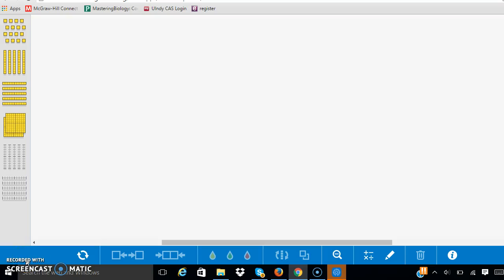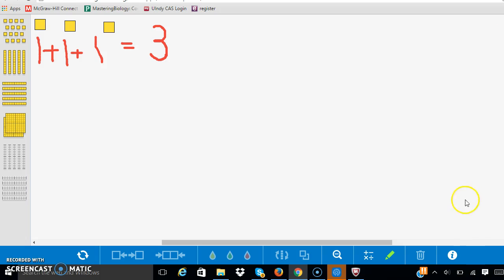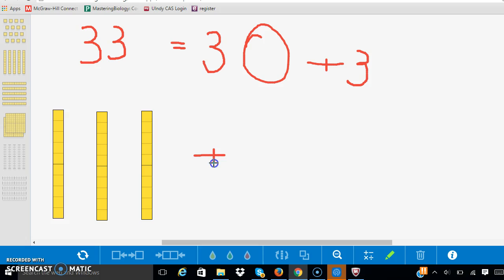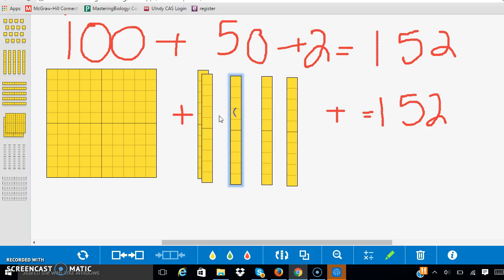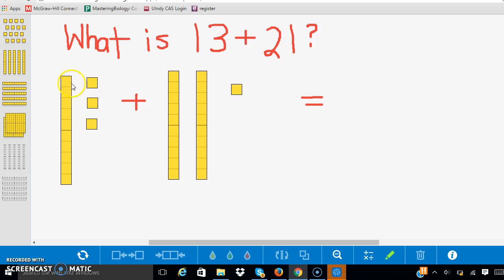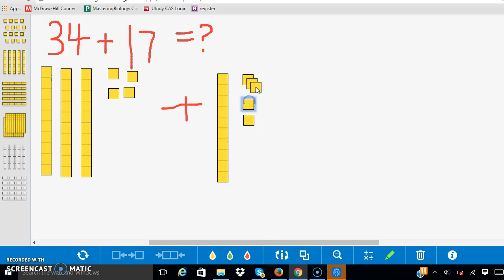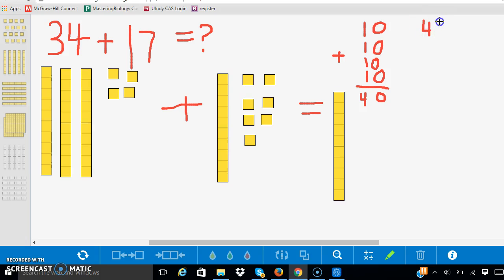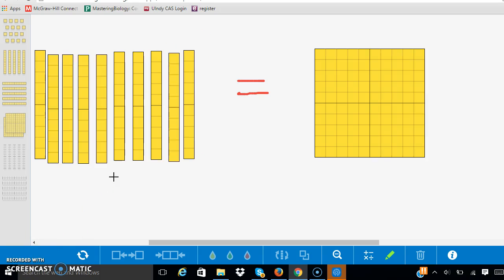Practice Math Lesson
Math with Base 10 Manipulatives!